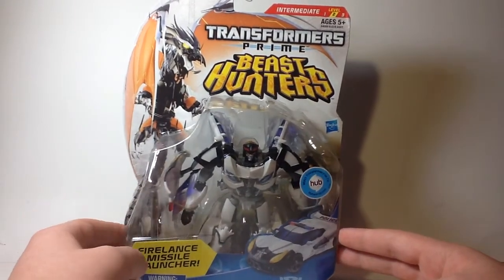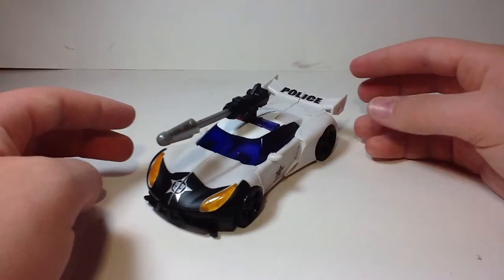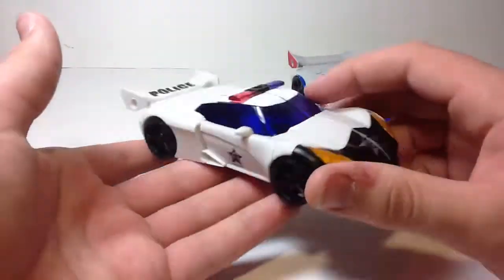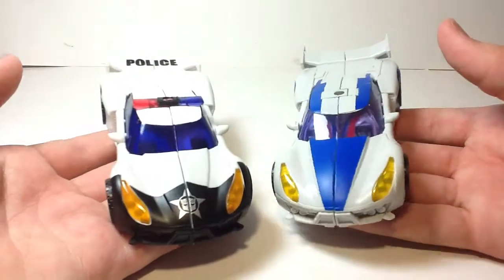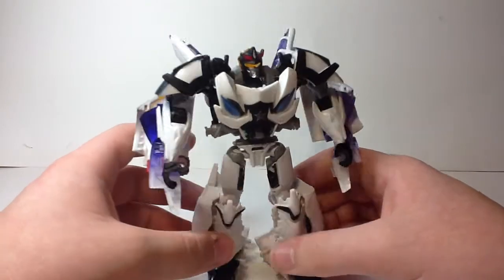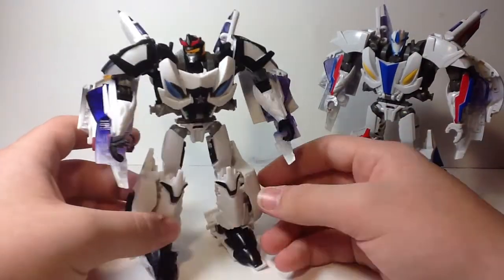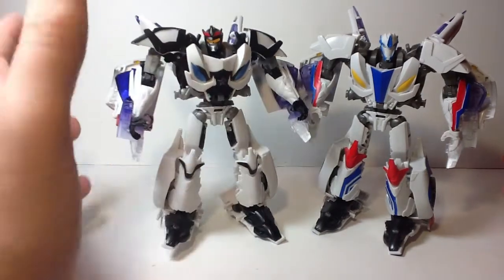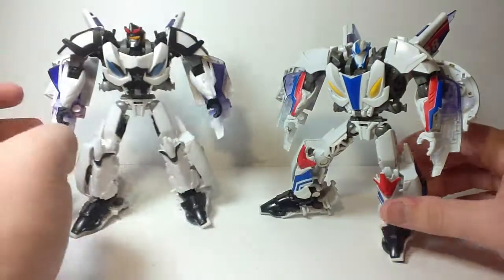Video Review of the Transformers Prime Beast Hunters Deluxe Class; Prowl